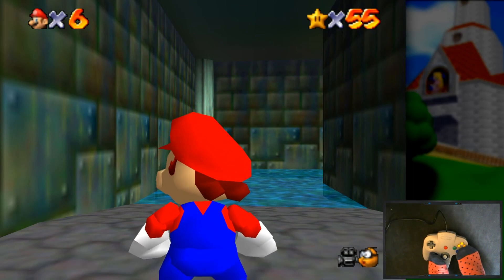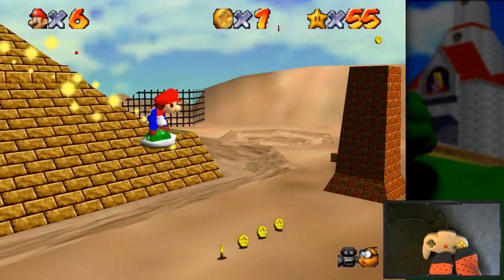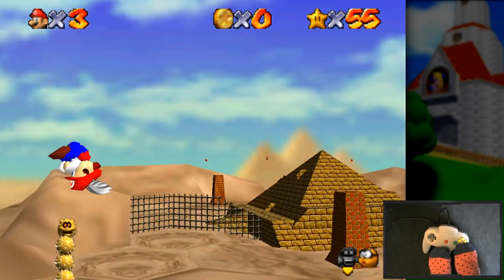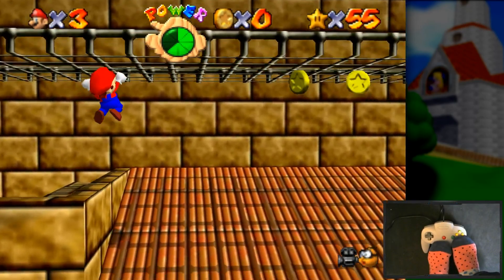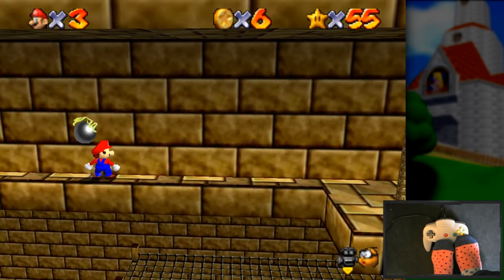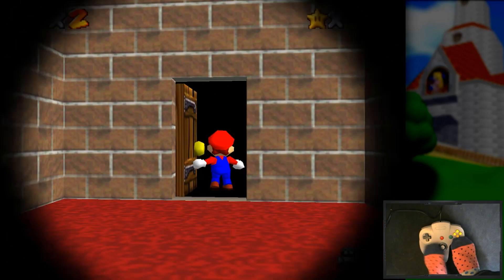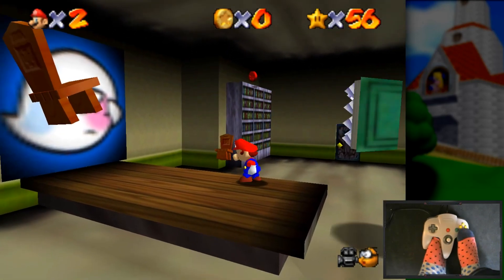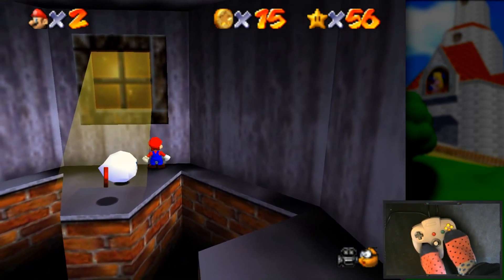Super Mario 64 w/ my Feet - Part 10 - Big Shoe's Haunt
I can only hope that God forgives me for these thumbnails.